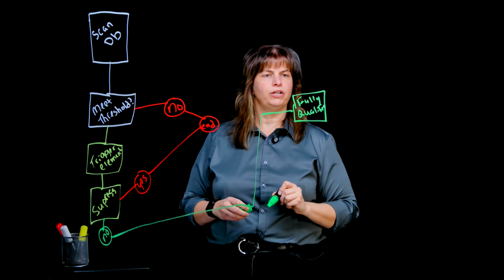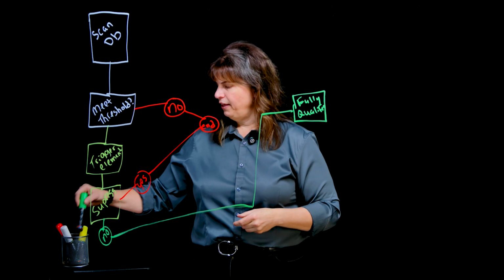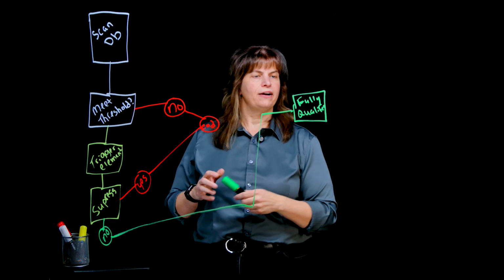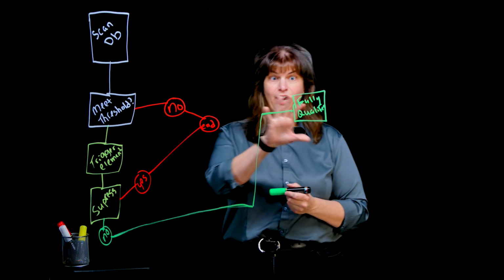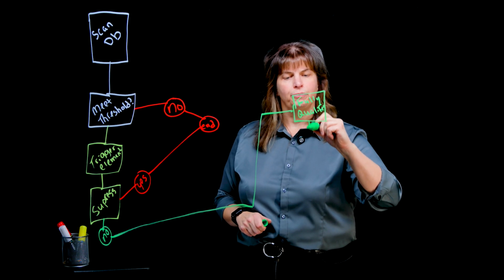How Alerting Works in SolarWinds Observability Self-Hosted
This training video from SolarWinds Academy provides a high-level overview of how the alerting process works within SolarWinds software. Technical trainer Cheryl Nomanson explains the step-by-step workflow, starting with the alerting engine continuously scanning the database for conditions that meet alert trigger thresholds. She covers how triggered elements are evaluated for suppressions (like time-of-day restrictions and scoping), and explains that only fully qualified conditions become actual alerts. The video details how alerts always display in the web console and may trigger additional actions like emails or scripts. This foundational understanding helps users effectively configure the alerting wizard to meet their specific monitoring needs.